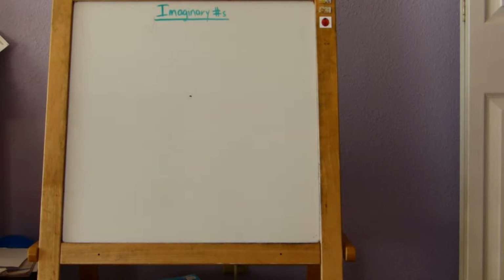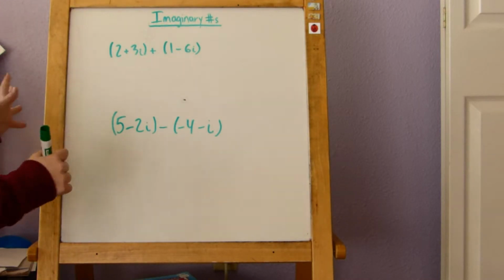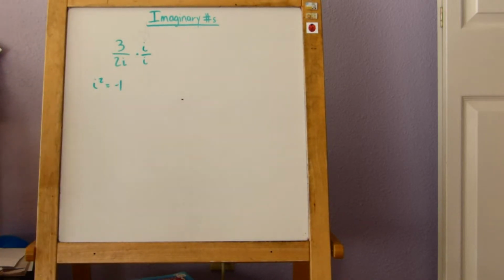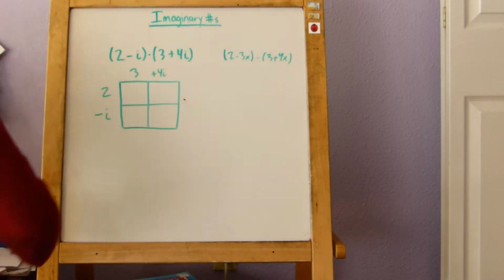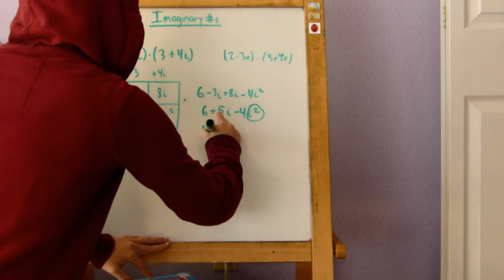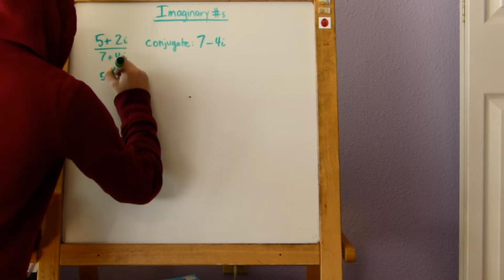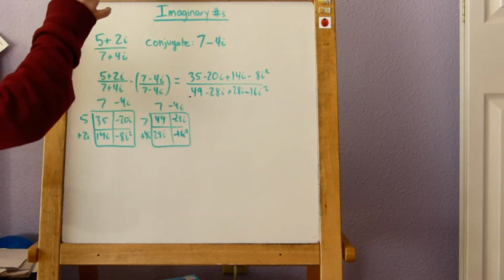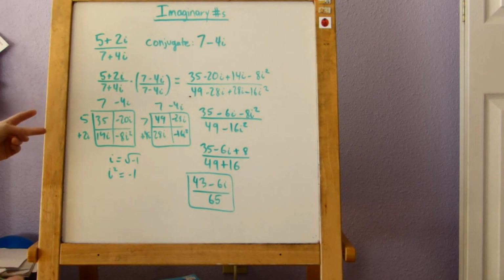Imaginary Numbers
In this video, I will talk about imaginary numbers and how to add/subtract/multiply/divide them.
Example 1 (Addition)- 0:59
Example 2 (Subtraction)- 1:36
Example 3 (Easier Division)- 1:57
Example 4 (Multiplication)- 2:52
Example 5 (Harder Division)- 5:01